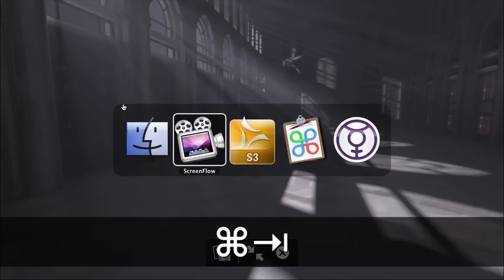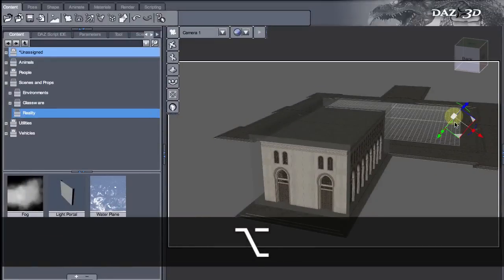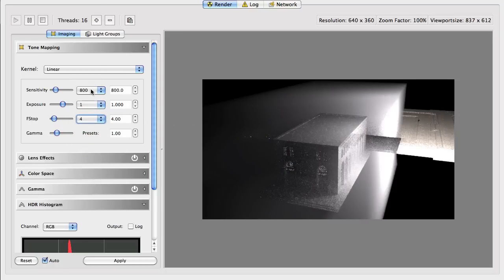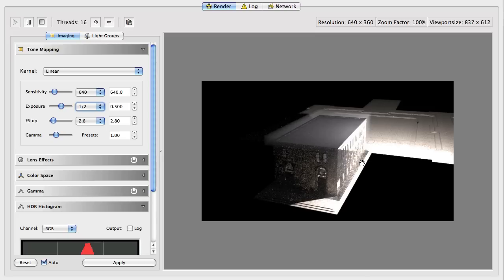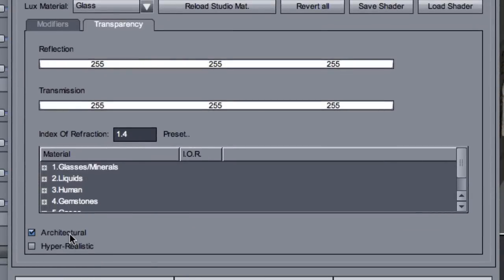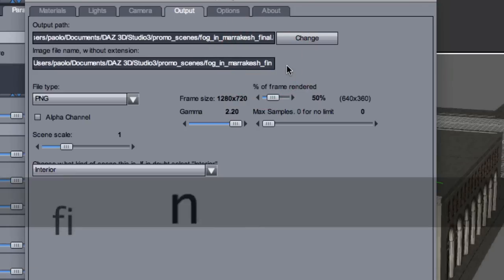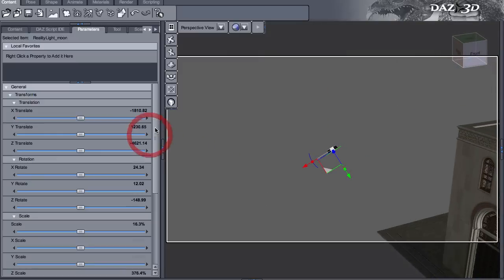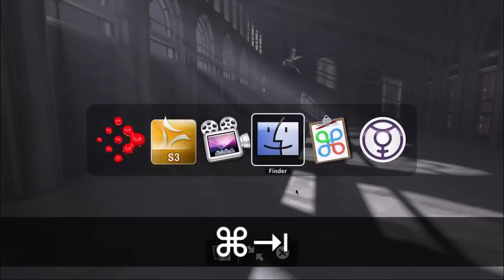Creating Fog with Reality 1.01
In this tutorial we see how to add fog to your Studio scene to create dramatic lighting effects.